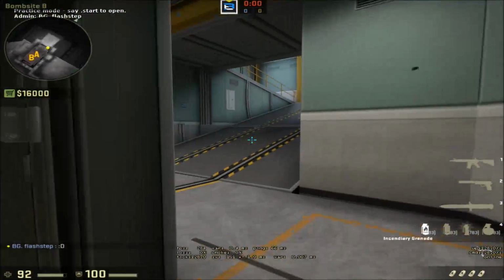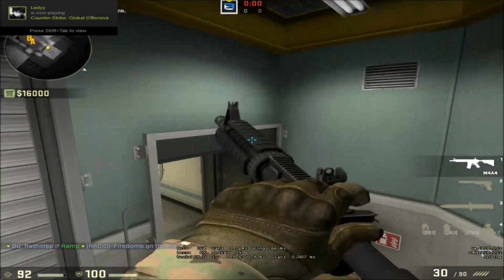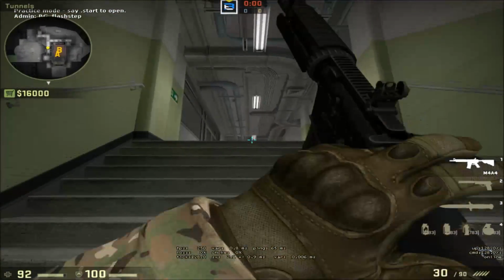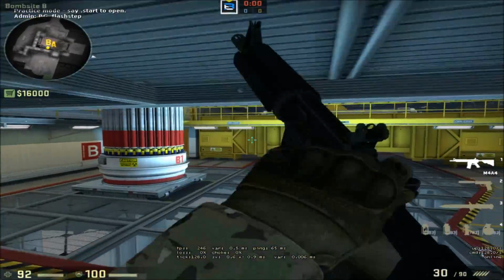Ramp Raging On Nuke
How to successful attack and hold Ramp on the updated Nuke.

Created by Corey "Flashstep" Parks
Follow Flashstep: